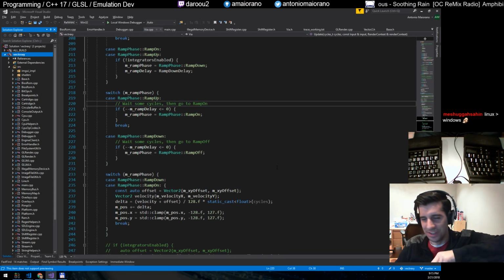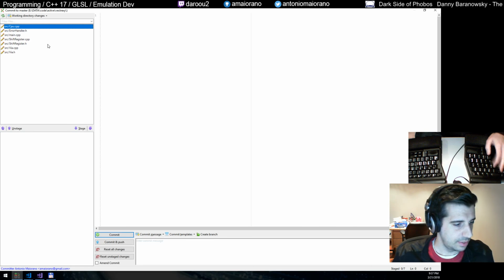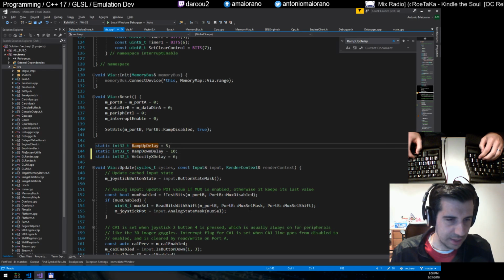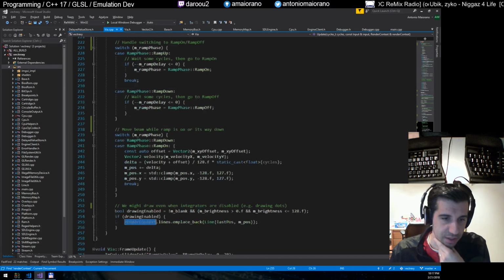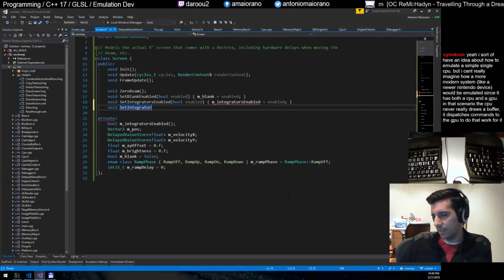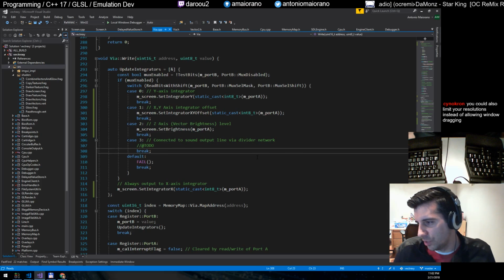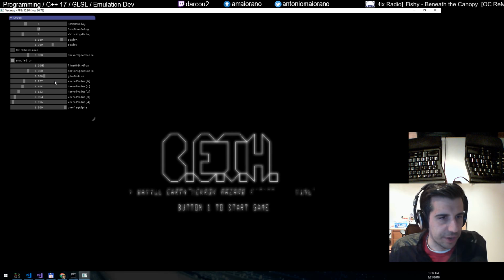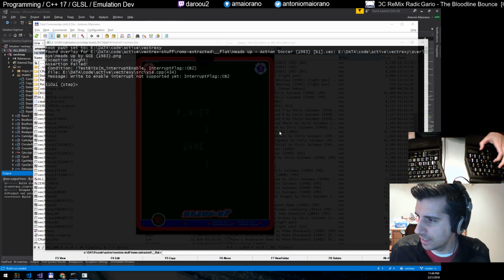Ep. 62 - Programming a Vectrex Emulator [Vectrexy|C++17]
Tonight we clean up and refactor the code we wrote last stream, splitting out the screen-specific code from the VIA.